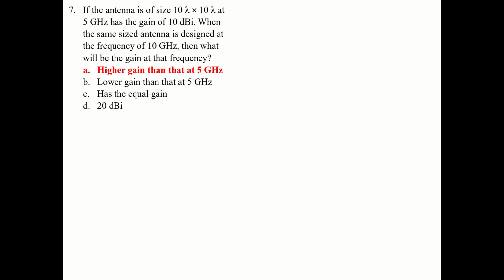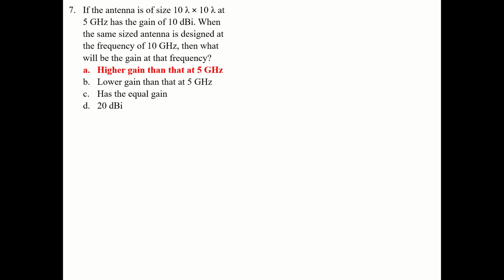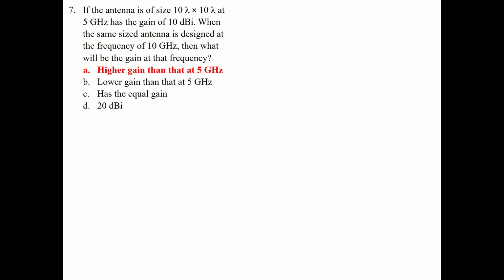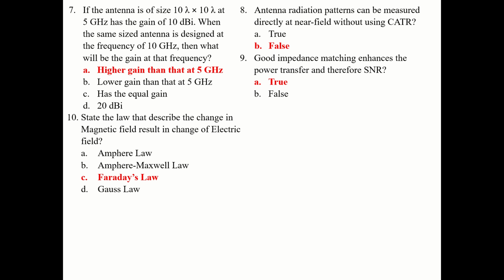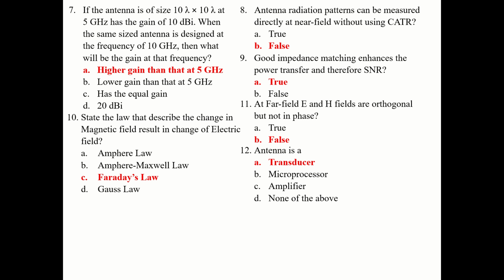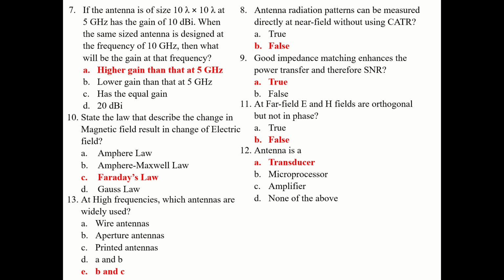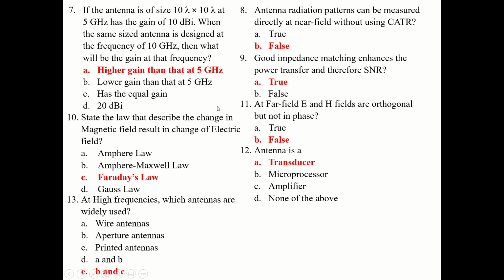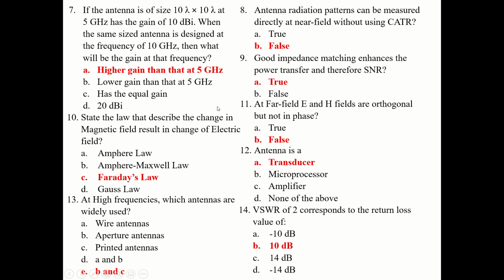Antennas and RF Concepts Recap - Part2_Answer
In this video, I have posted the answers to quiz/interview questions posted before i.e., Antennas and RF Concepts Recap - Part2